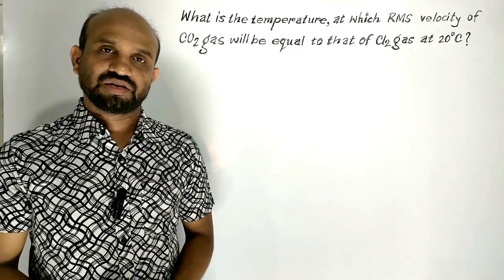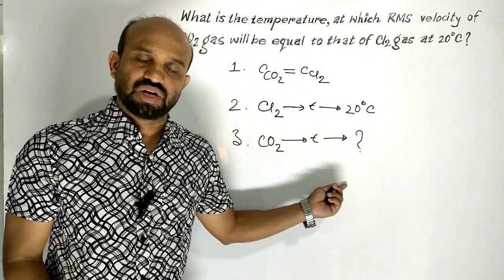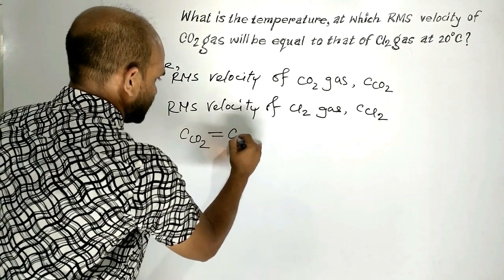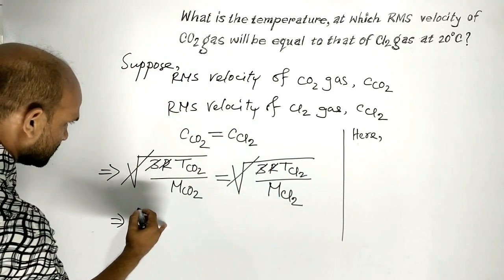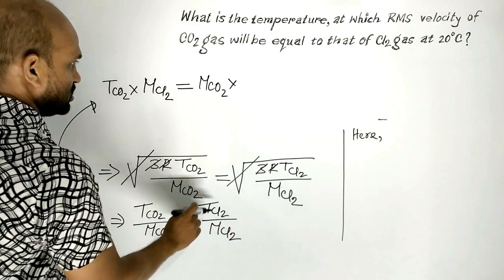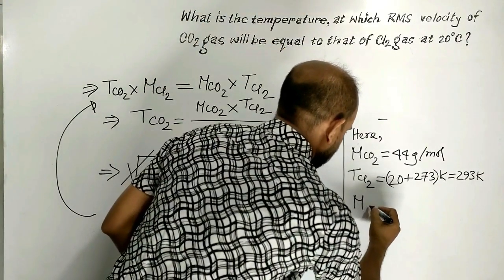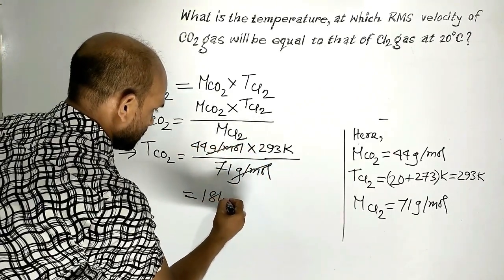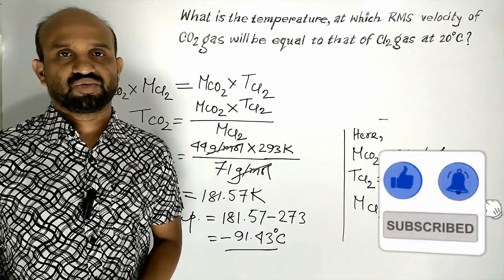Lesson 4: RMS Velocity-CO2 vs Cl2 | Topic: RMS Velocity | Environmental Chemistry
Topic: RMS Velocity | HSC Chemistry | 2nd Paper | Environmental Chemistry: RMS Velocity-CO2 vs Cl2